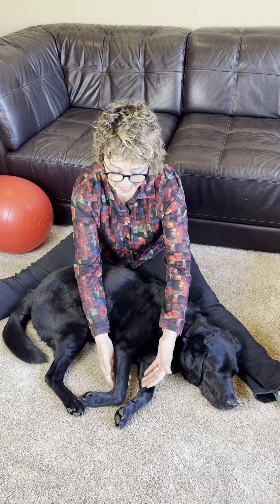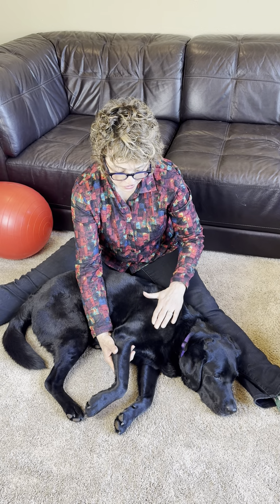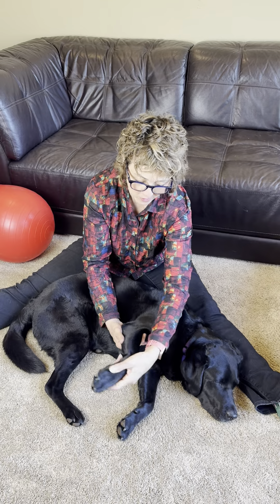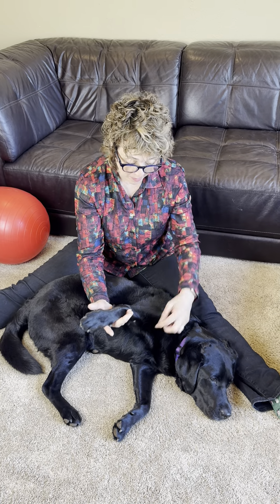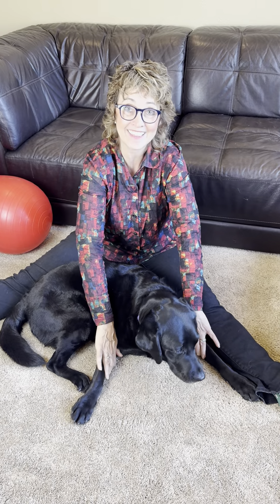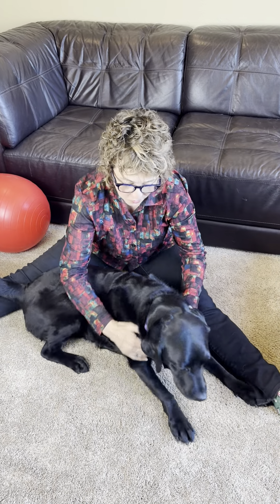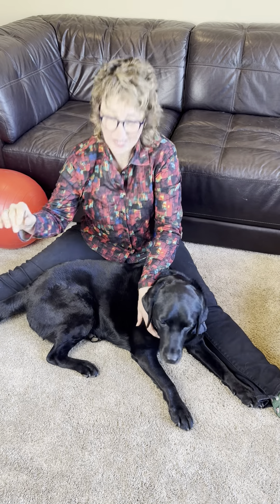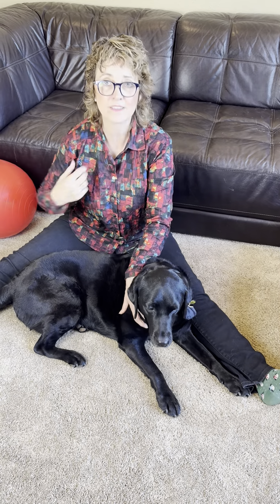Dr. Laurie's Tip on Assessing Shoulder Health in a Dog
To determine if a dog has a shoulder injury, observe for signs such as lameness or limping, reluctance to move, especially on the affected limb, and vocalization or signs of pain like whining or whimpering. A thorough manual evaluation, including assessing the range of motion of the shoulder joint and palpation of the surrounding tendons, is recommended. For a definitive diagnosis, consult a veterinarian who may order diagnostics like X-rays, MRI, musculoskeletal ultrasound, or arthroscopy.